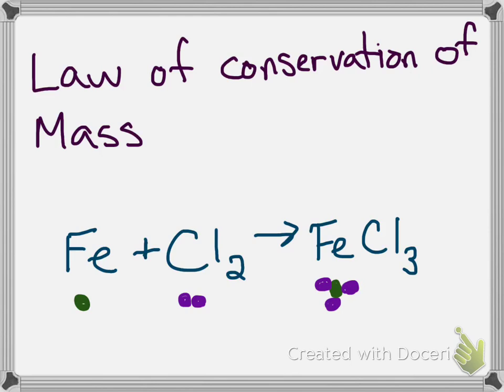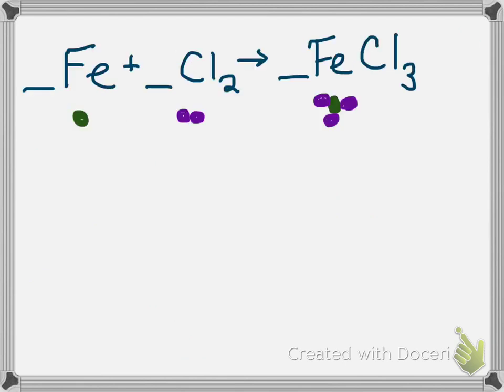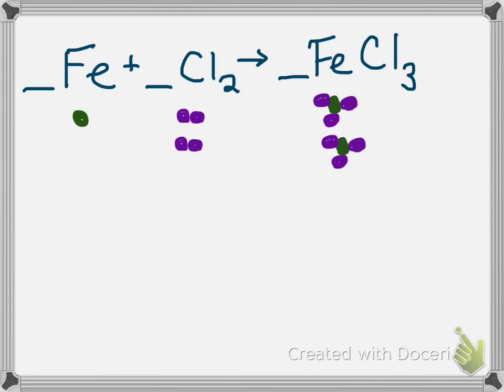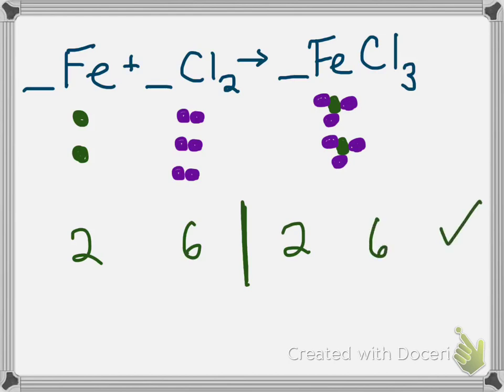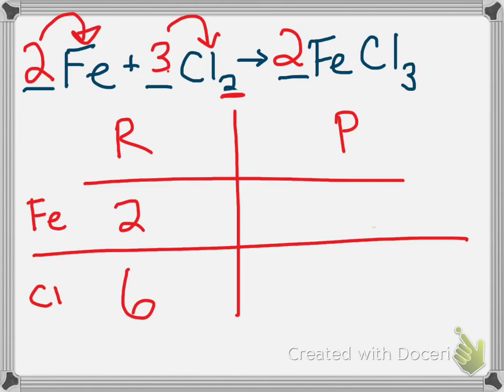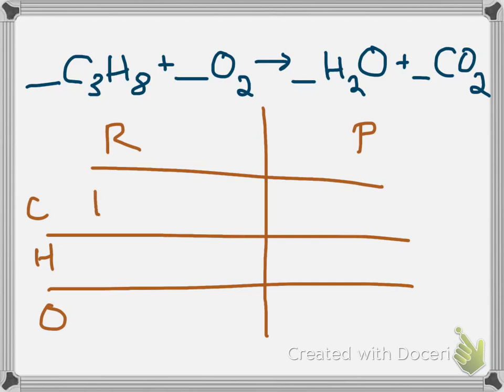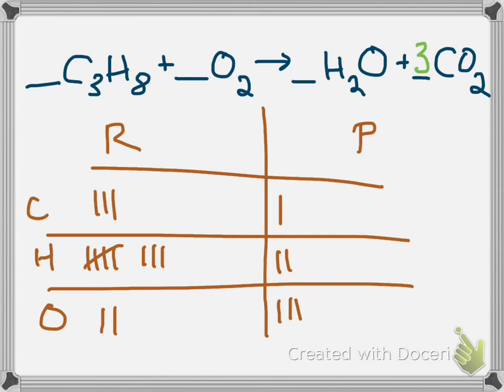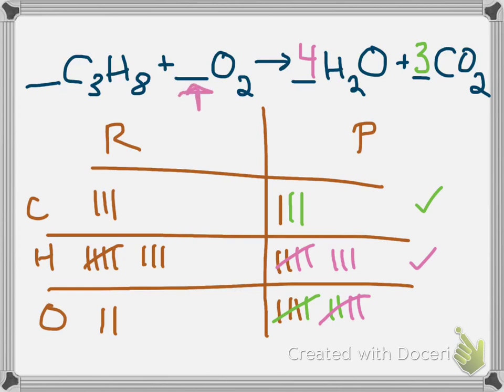U7A2: Balancing Chemical Reactions